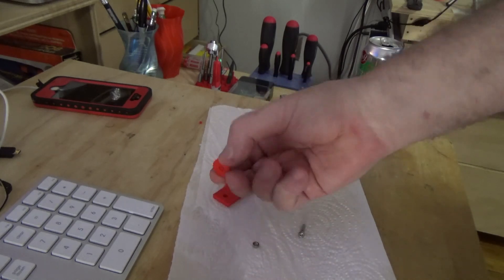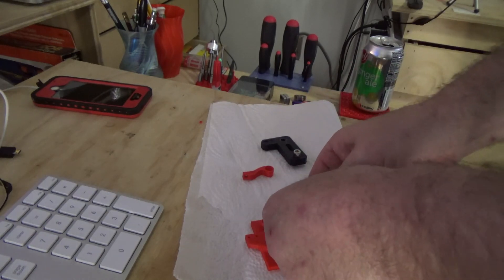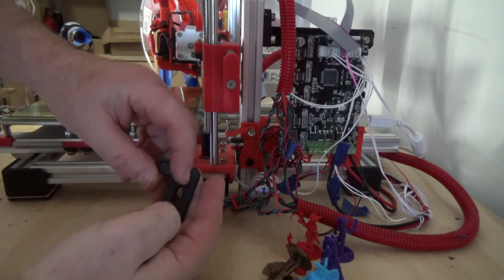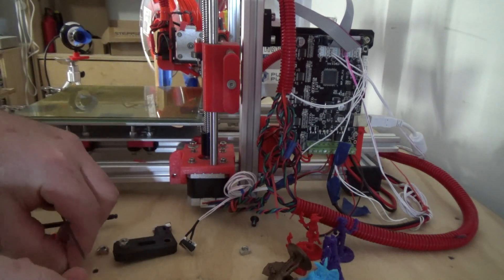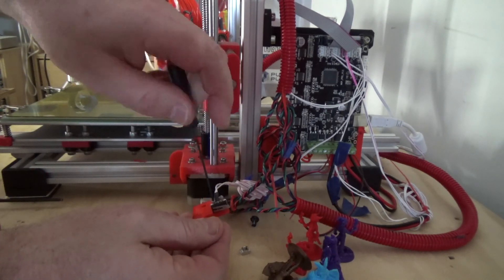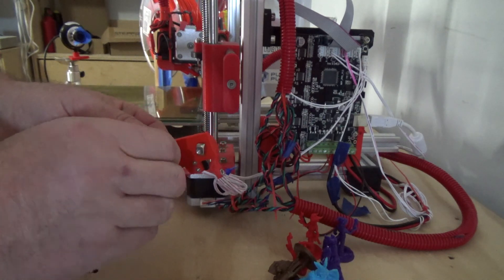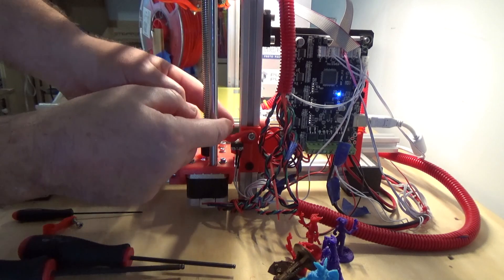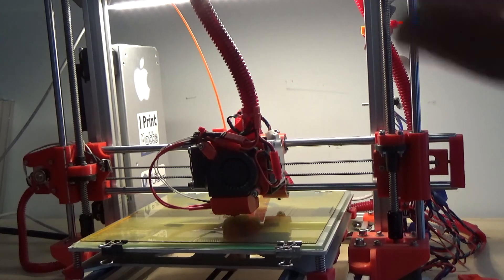Z end stop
Too many people keep screwing with the bed levelers to get proper height, STOP!!  Use the bed screws to adjust tramming plane (level), and LEAVE IT.  Use a Z height adjuster to adjust the height and never touch the bed again!